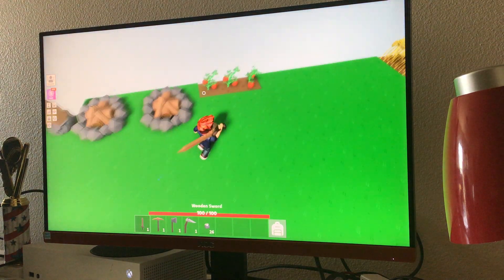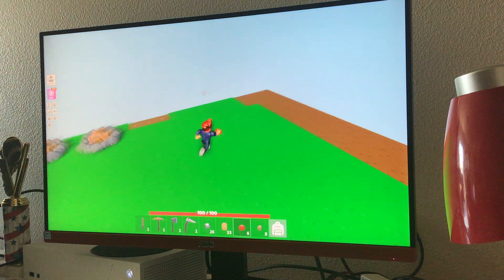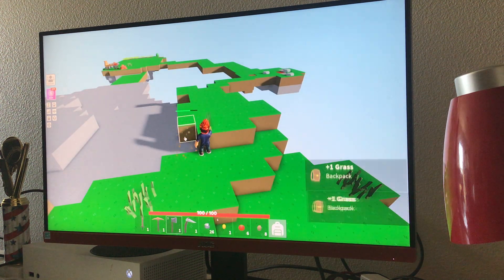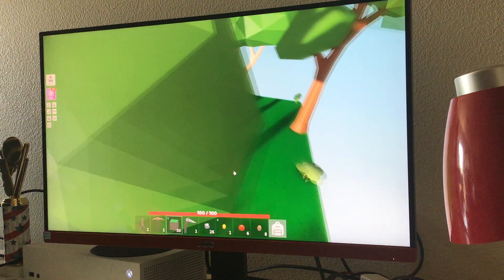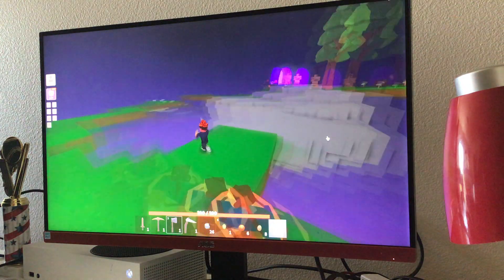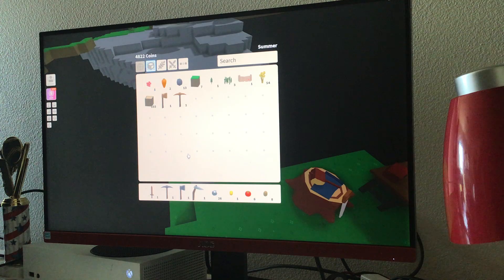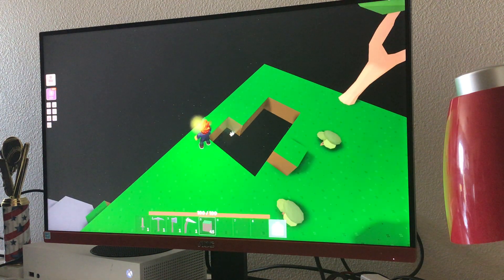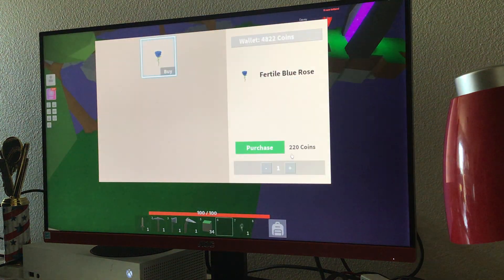Roblox islands part 11